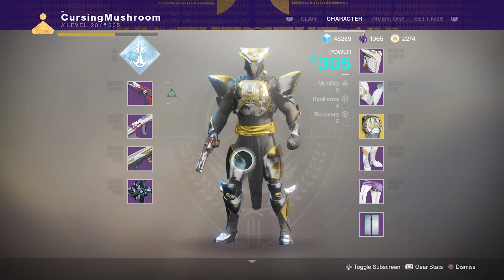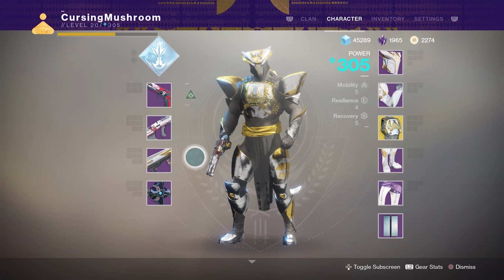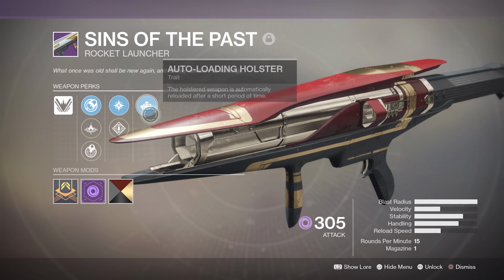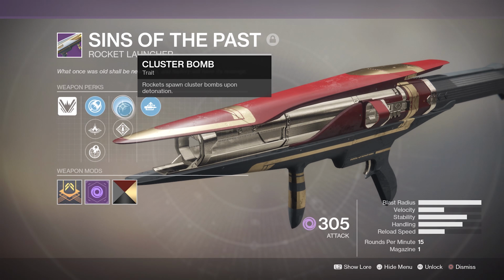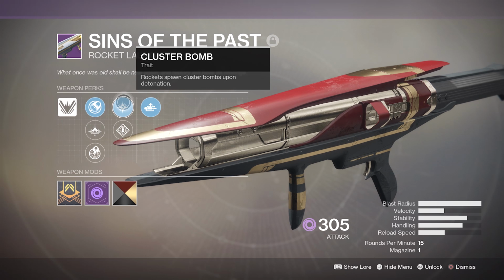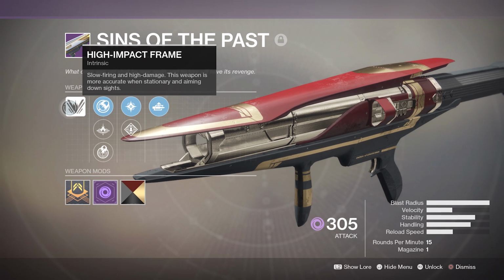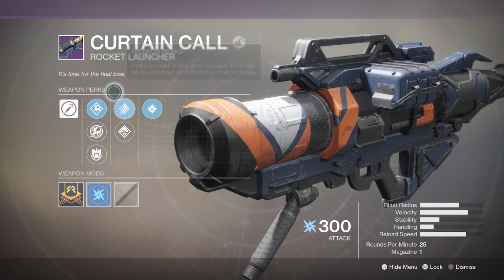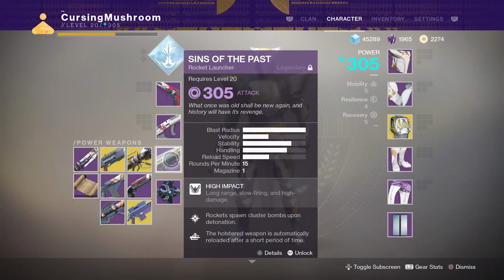Best Legendary Rocket Launcher Sins of the Past / Curtain Call - Destiny 2 Weapon Wednesday #6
Best Legendary Launcher with a Good Runner Up
Weapon Wednesday #6